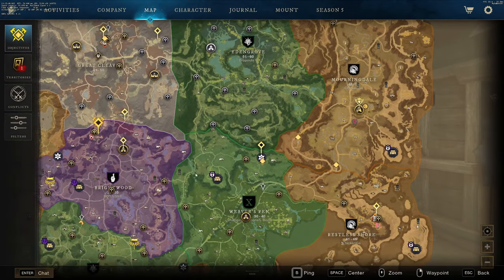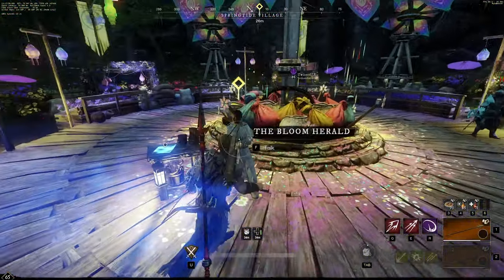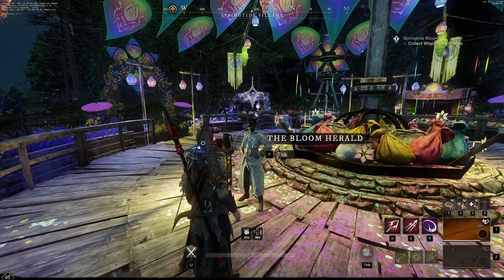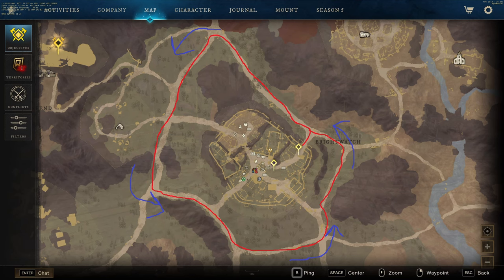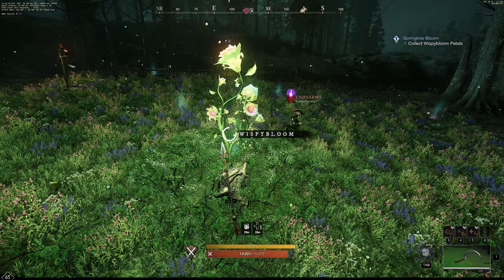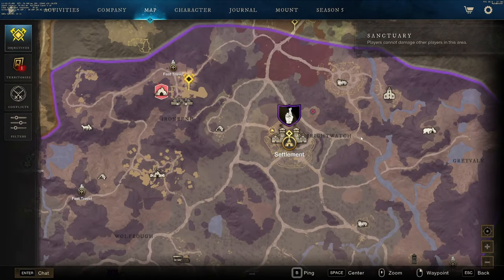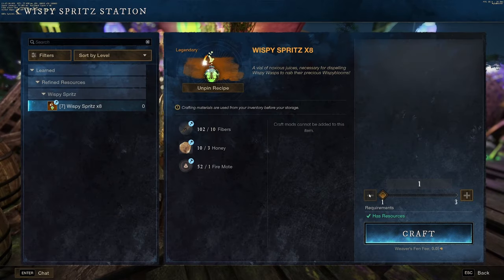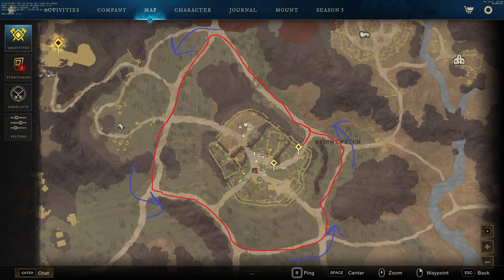New World Springtide Bloom Event Guide/Location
Fast/Easy Spring tide springtidebloom